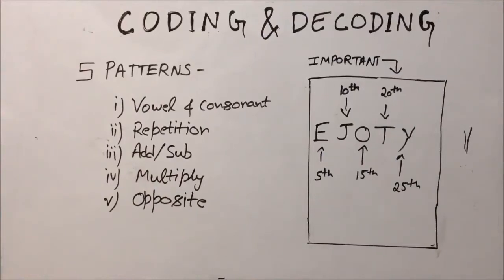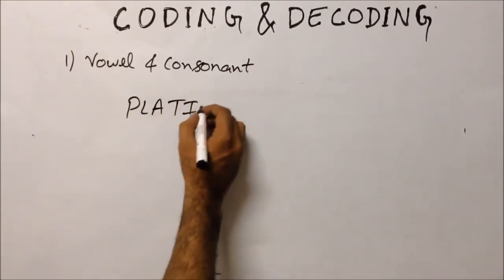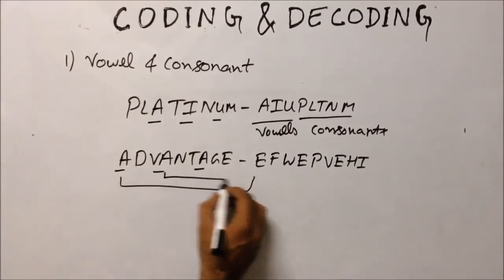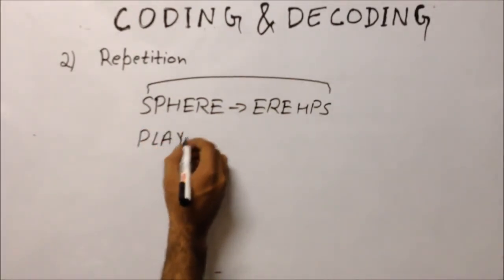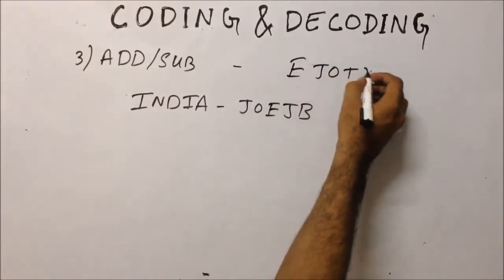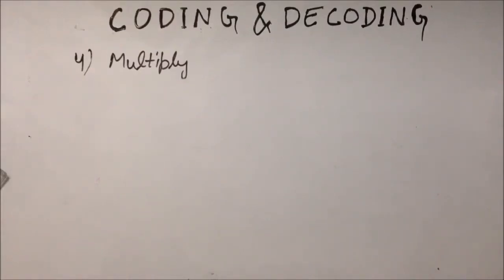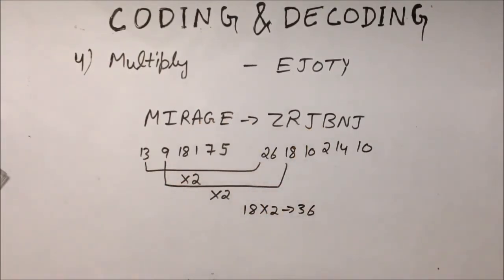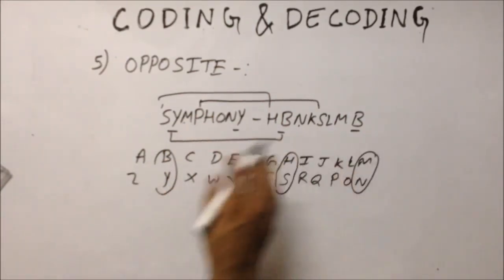Solve coding and decoding reasoning questions in 30 seconds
In this video, you will learn tips and tricks for solving coding and decoding questions. These questions are generally asked in SSC, IBPS PO, Railways etc...exams.